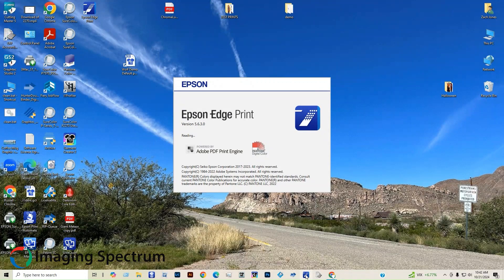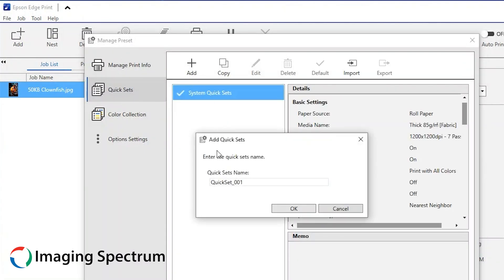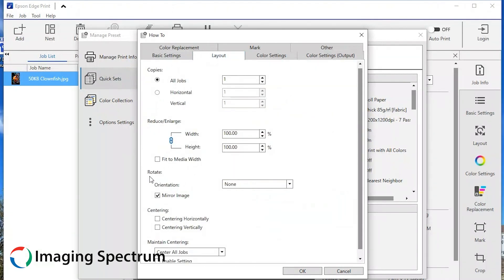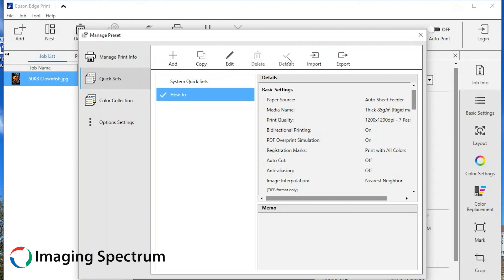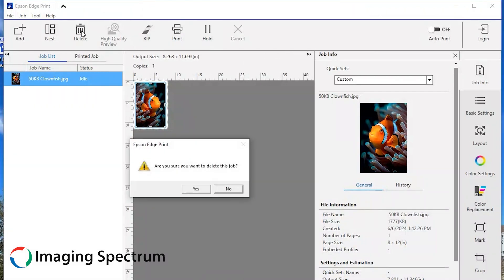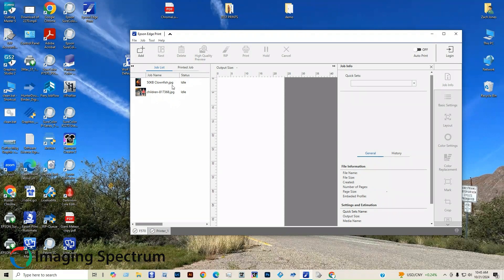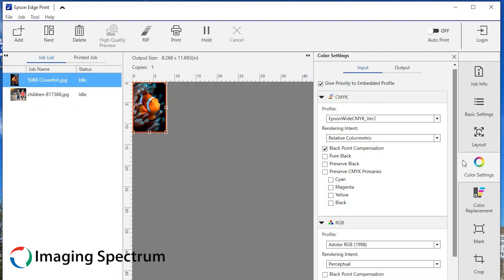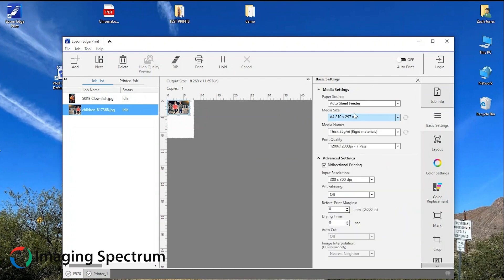Learn to Create and Save Presets in Epson Edge Print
Welcome to our tutorial on how to create and save presets in Epson Edge Print! If you're looking to streamline your printing workflow, creating custom presets is a fantastic way to save time and ensure consistent, high-quality results every time. In this video, we’ll guide you through each step of setting up, saving, and managing presets tailored to your needs, helping you make the most out of Epson Edge Print’s powerful features. Whether you're working on frequent print jobs or handling diverse projects, these presets will make your workflow faster and more efficient. Let’s get started!